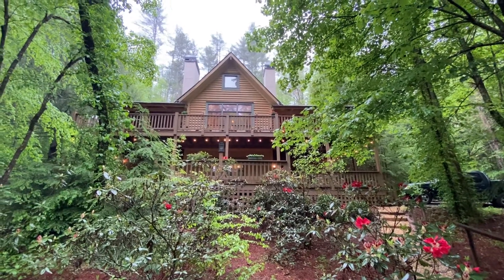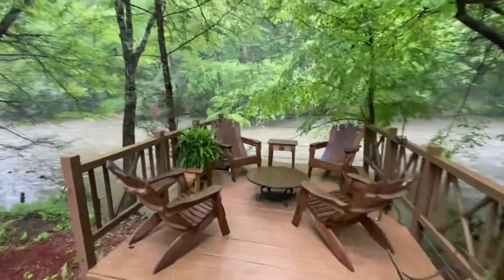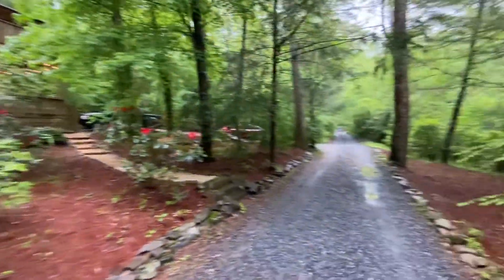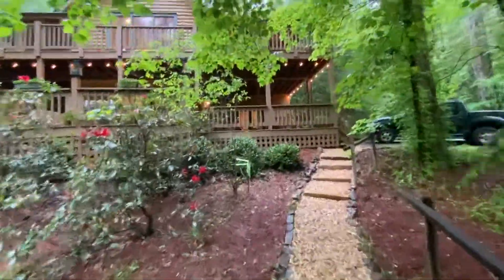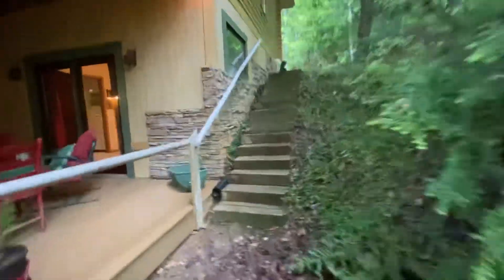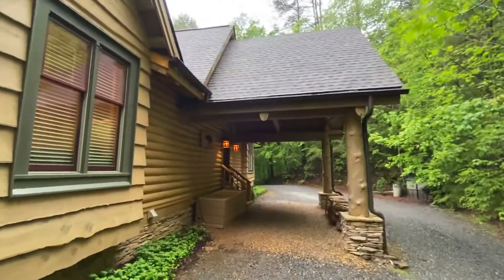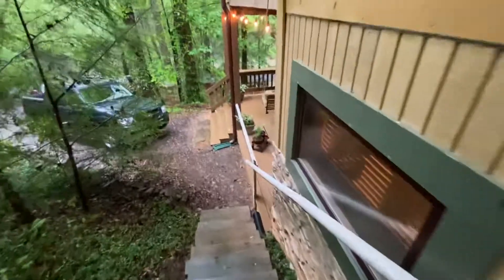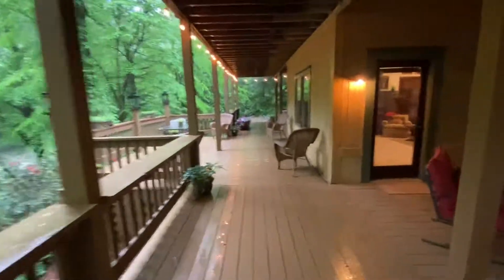260 Clark Trl Exterior